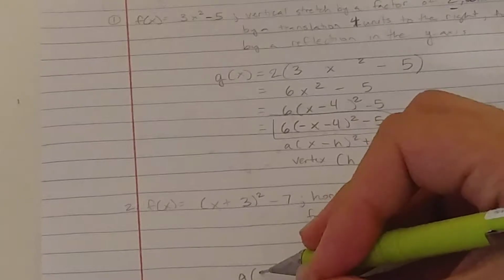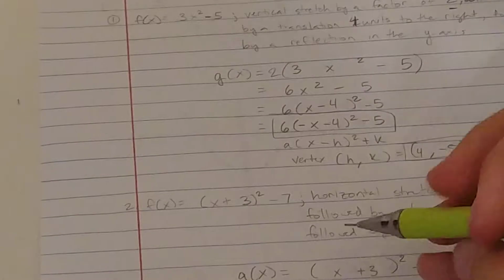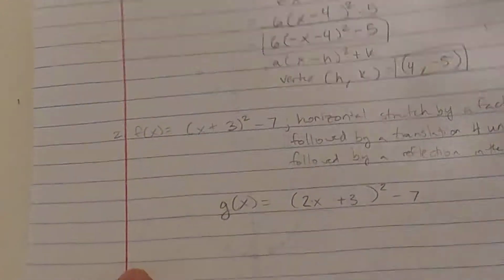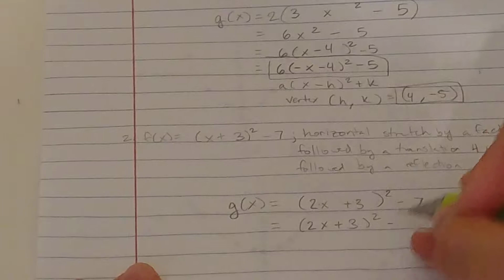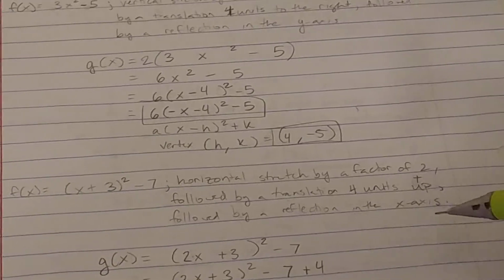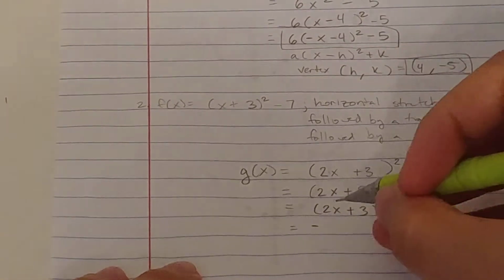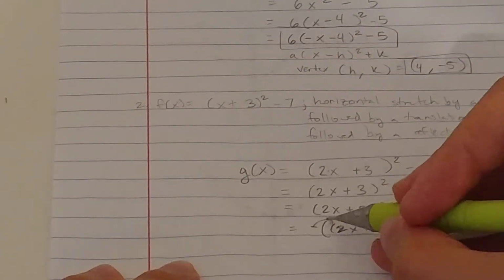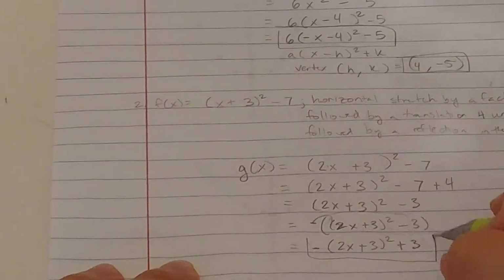Alg 2 More Transformations with Quadratics